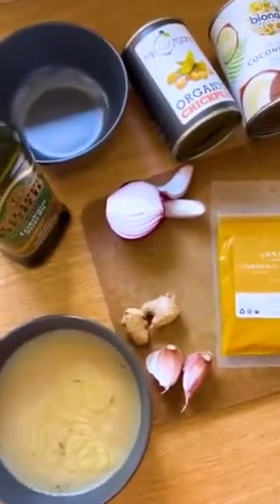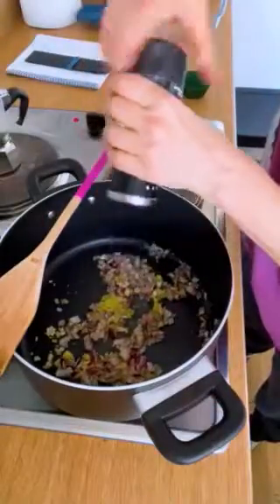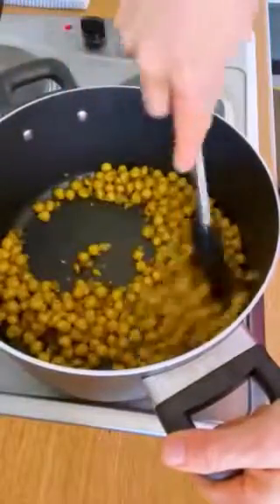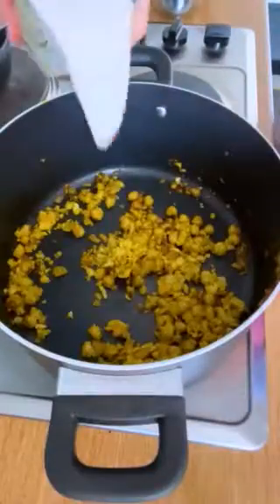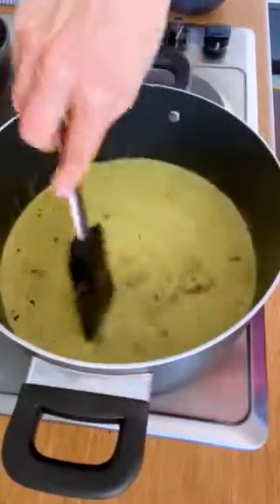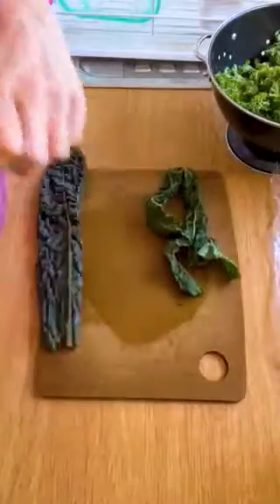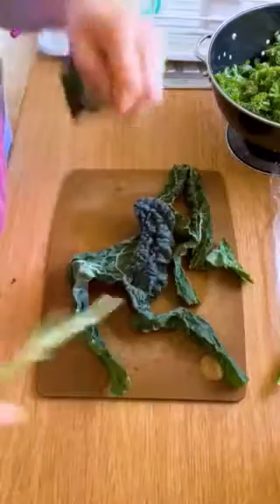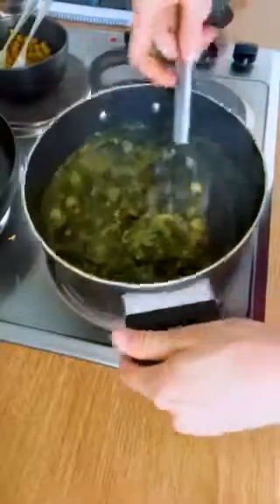Nutritionist's Take on Alison Roman's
$10 for the whole meal. First you're like "that's too much turmeric" and "wow that's a lot of coconut milk" .and then you're like, 'DAYUM THAT'S GOOD."

2022: The year I finally start making thestew on repeat.

(Serves 4-6)
For 1/4th of the recipe / aka 4 servings:
-- Fiber: 10g (you want 25-35g in a day)
-- Protein: 23g (about 70-80+ per day for most people)
-- Vitamin C: 36g (40% DV)
-- Potassium: 996mg (21% DV)
-- Calcium: 228mg (18% DV)
+ anti-inflammatory benefits from the turmeric and probiotics from the yogurt

Nutritionist says: pretty damn good! The fat:protein ratio is a little bit off, but if you're only having this 1x a week then it's going to work for most people! We love this in my house!

To make this more of a regular meal in your house - maybe double the greens & add an extra can of chickpeas.